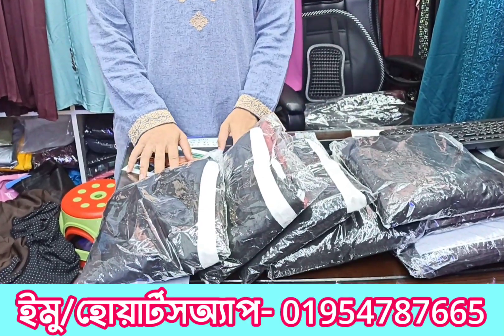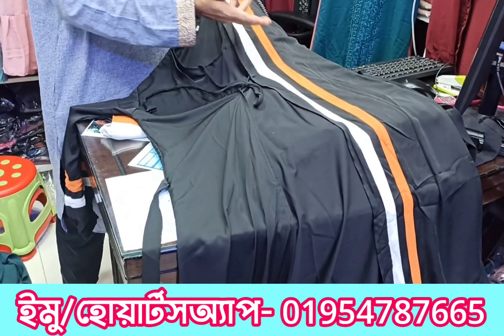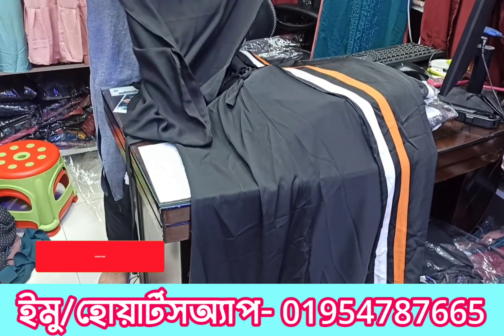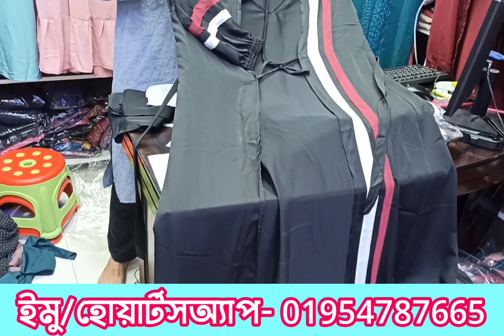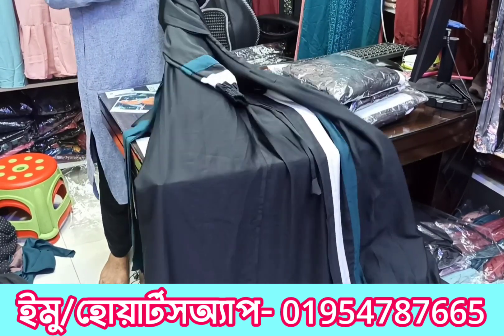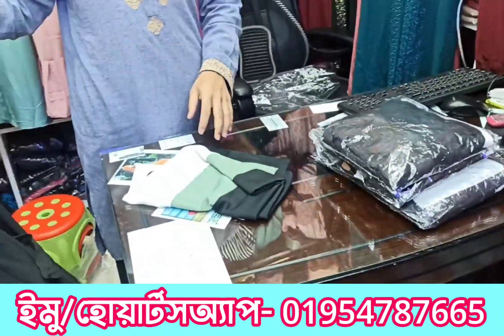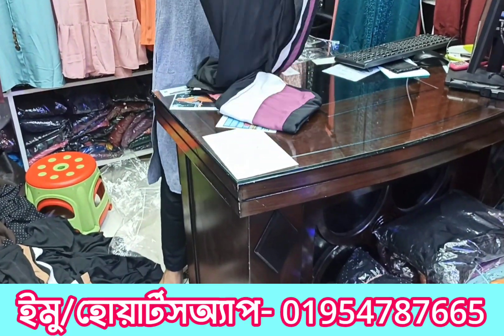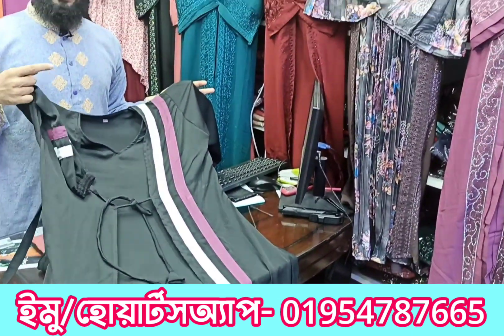🥰নতুন ডিজাইনের স্টেপ কটি বোরকা কালেকশন💥